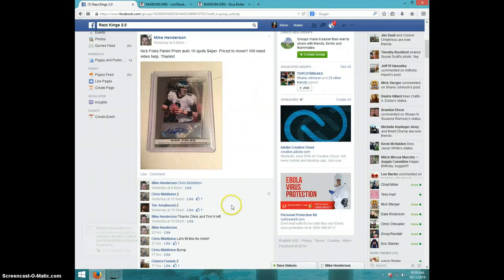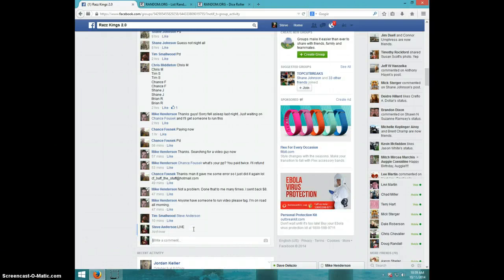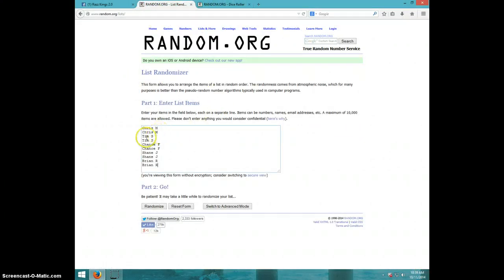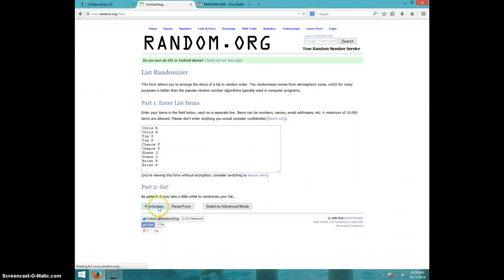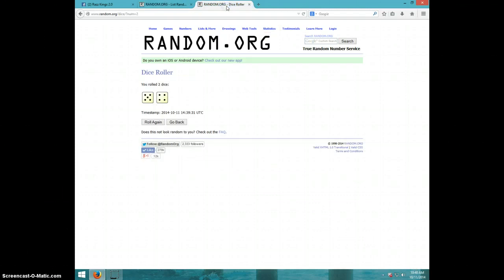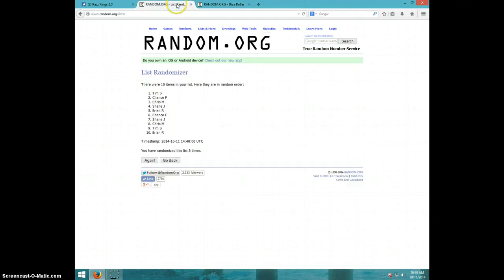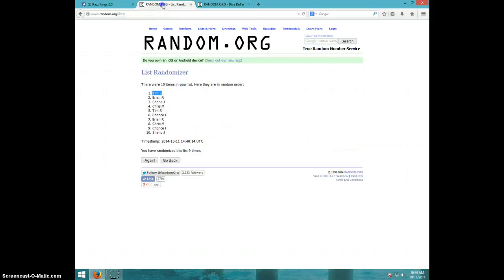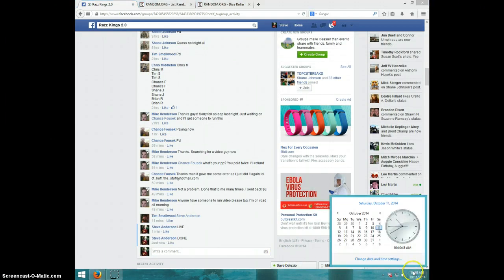NICK FOLES PRIZM AUTO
MIKE HENDERSON